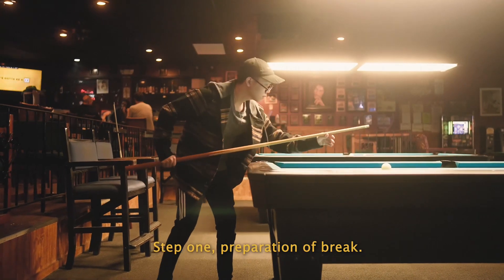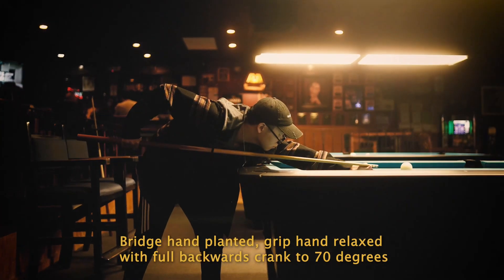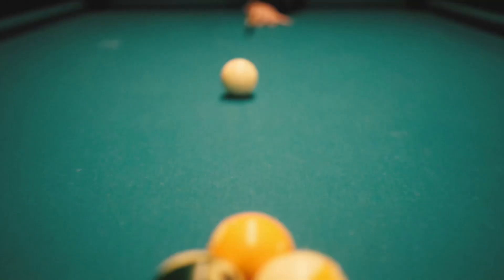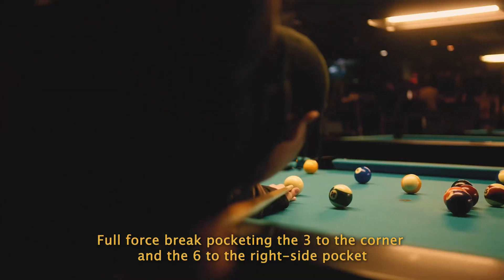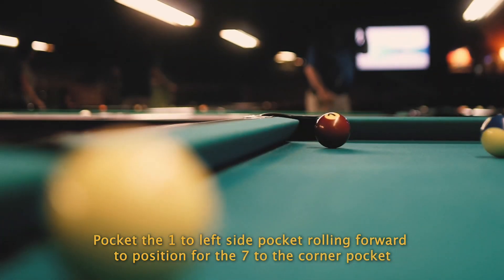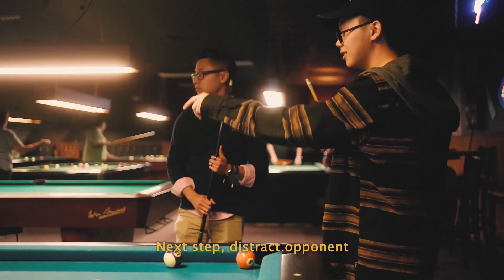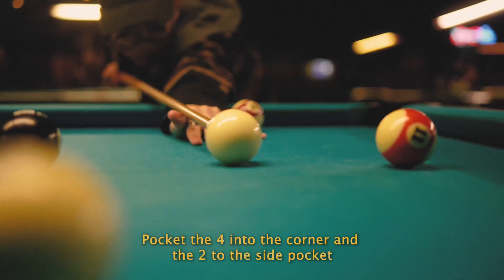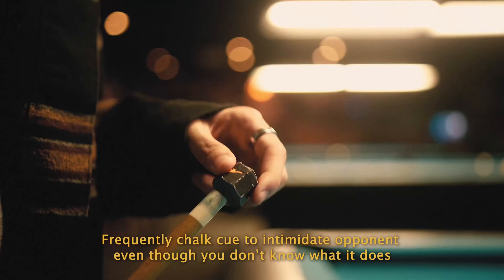Sherlock Bev Cinematic Billiards Scene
This is an excerpt from the original motion picture Sherlock Bev. Young whipper snapper by the name of Sherlock Bev has a knack for solving crimes and mysteries involving pool tables and balls. Will this inquisitive lad solve this mystery? Tune in to find out more